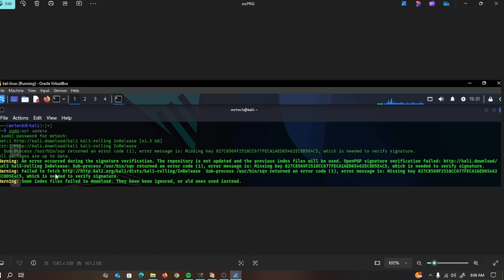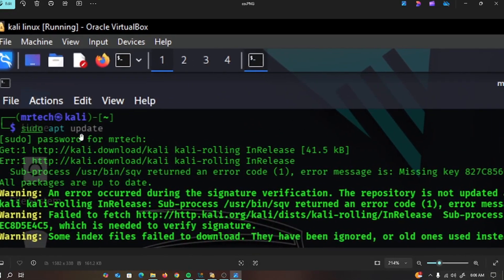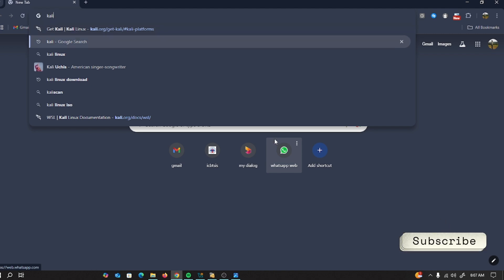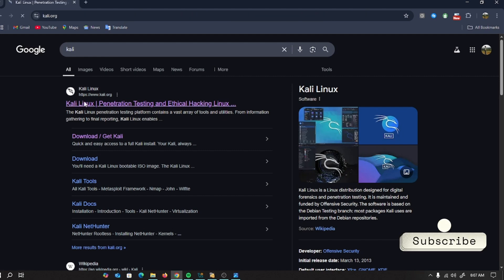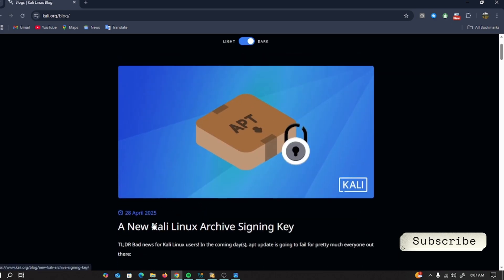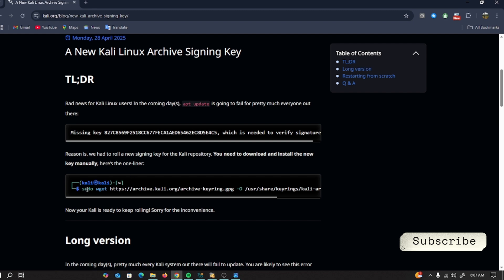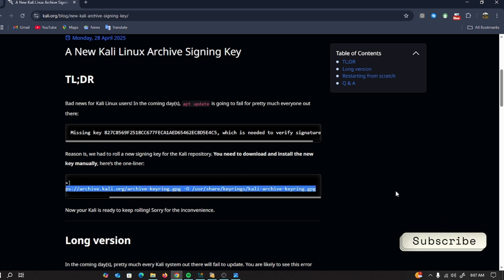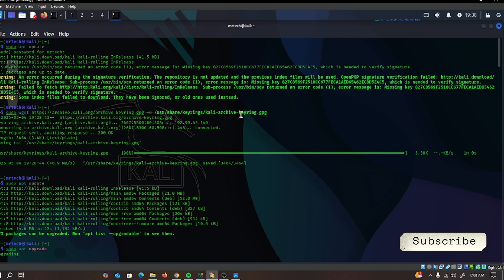Fix Kali Linux 2025 Update Error | Quick Solution for APT Issues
In this video, I show you how to fix common Kali Linux 2025 update errors using the terminal. Whether it's APT update failures or package issues, this simple solution will help.

✅ Works with latest Kali update
🔧 Terminal commands included